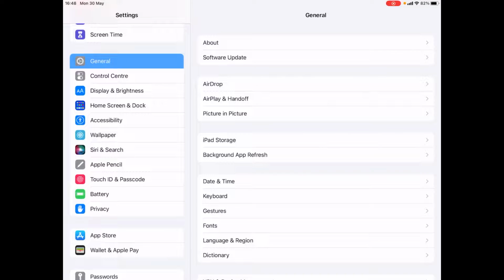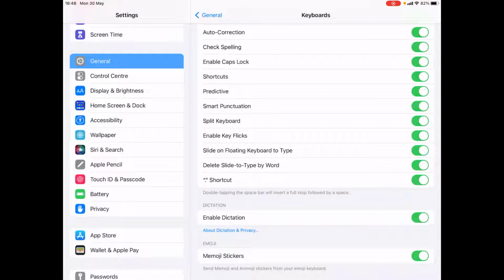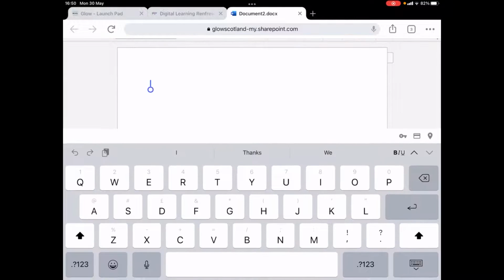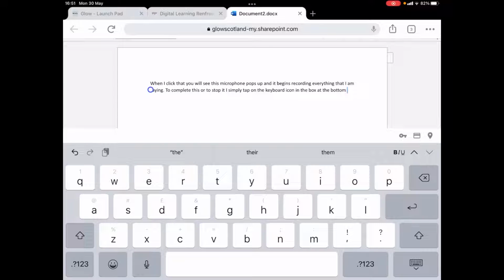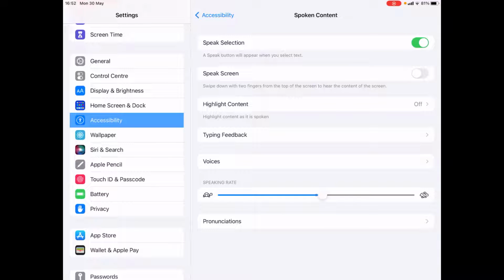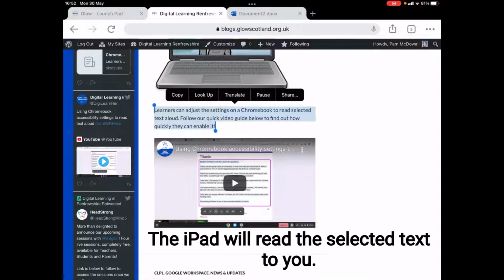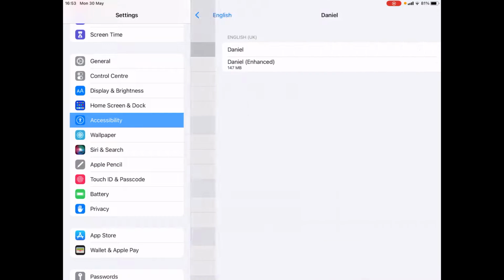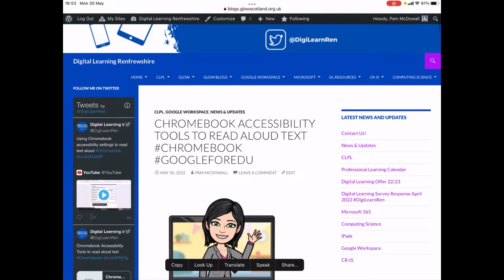Using iPad Accessibility Tools Part 1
Do you know how to use the built in microphone to dictate on your iPad? Or how to get the iPad to read aloud text for you?